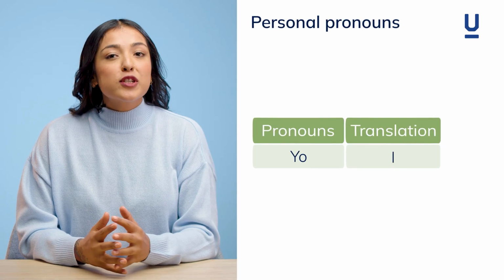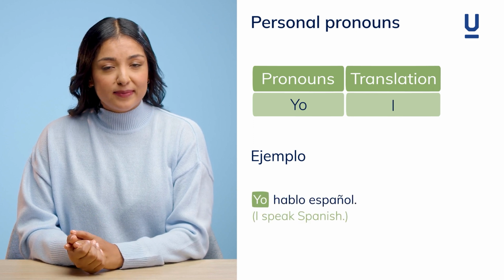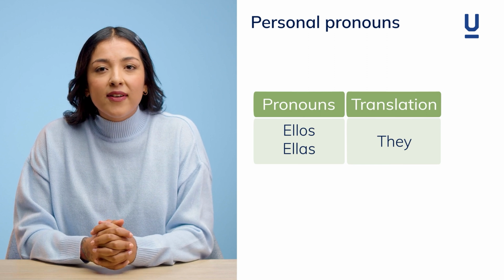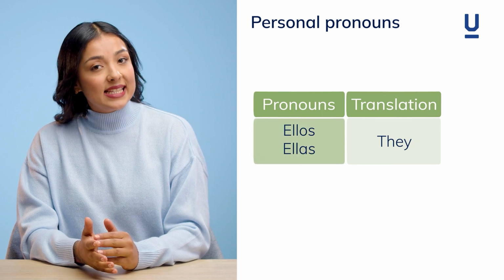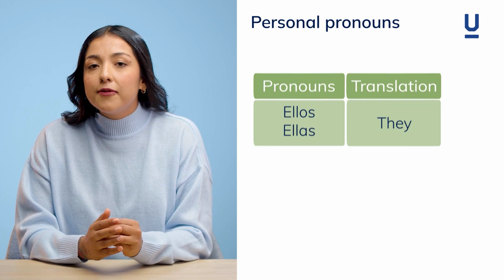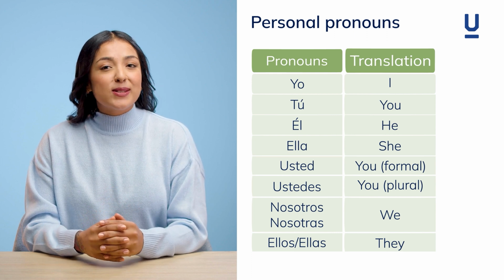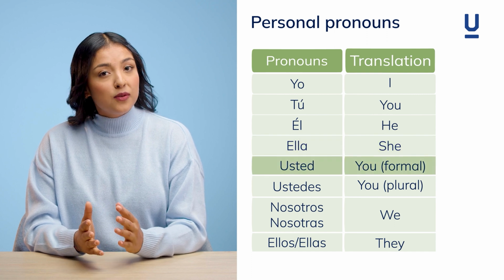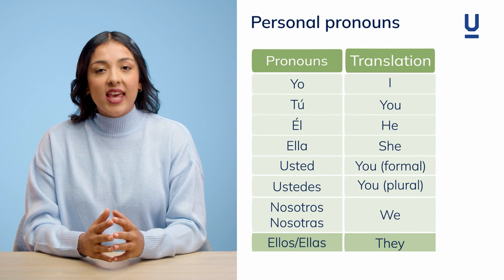Personal pronouns - Spanish course for beginners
Personal pronouns are essential elements in Spanish grammar, as they are fundamental for constructing sentences and expressing ideas. They are used to refer to people or things in a conversation. Mastering personal pronouns allows you to communicate effectively and better understand interactions in Spanish.

Knowing and understanding personal pronouns is the first step to building simple sentences in Spanish and expressing your thoughts and feelings. These words are essential in any conversation, whether it's introducing yourself, talking about other people, or describing situations.

This video on personal pronouns is part of the Spanish course for beginners by Edutin Academy, where you will learn to use personal pronouns in Spanish to construct sentences and communicate effectively. You will become familiar with the differences in pronoun usage that can significantly change the meaning of your sentences, ensuring that you can express yourself with precision and clarity.

This Spanish course for beginners is ✅ Free of charge and includes ✅ Option for International Certification.